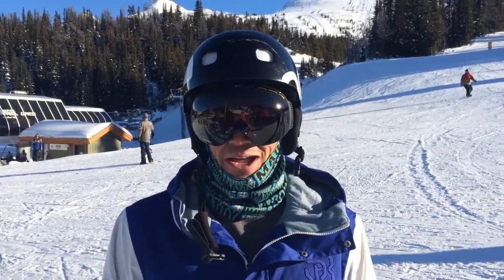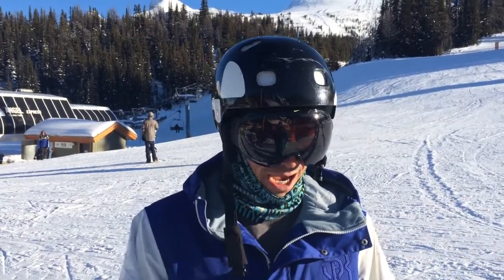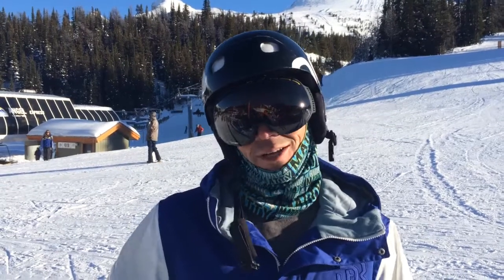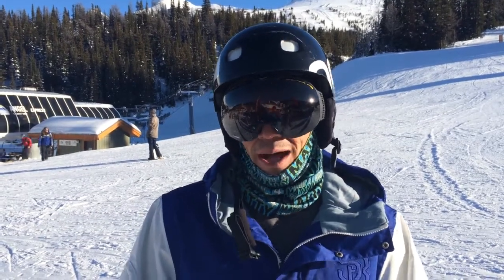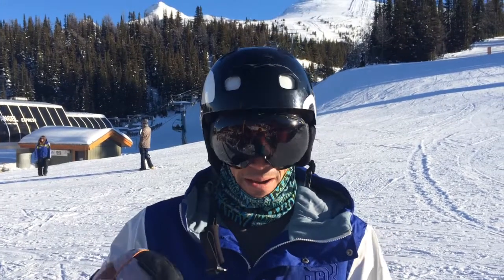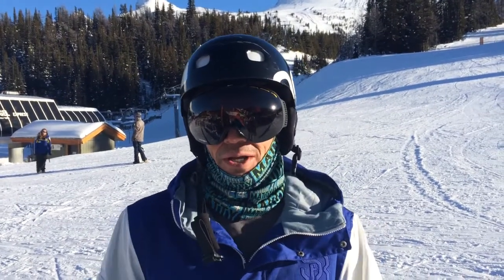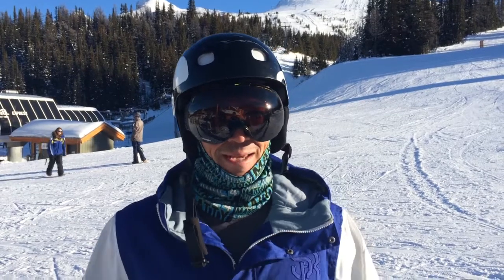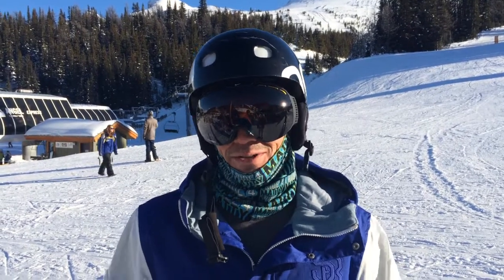Keith Gabel Q&A - Fitness Revolution Calgary - Part 2 | Ottobock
During our Fitness Revolution event out in Calgary, we caught up with international snowboarder Keith Gabel to answer a few of your questions!

In part two, Keith answers the following questions:

1. What’s the best below knee suspension to use for snowboarding?

2. What are some good training exercises before starting to snowboard?

3. What advice would you give to active amputees that want to try out snowboarding for the first time?

4. Are you active in any other sports besides snowboarding?

5. If you were a superhero and could only choose 2 super powers, what would they be?